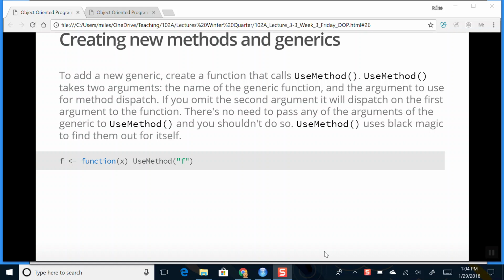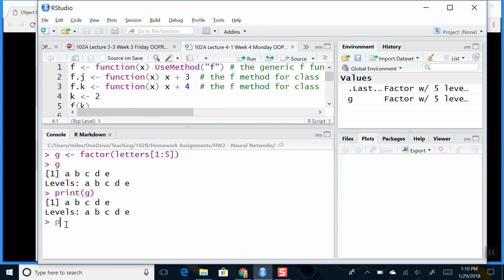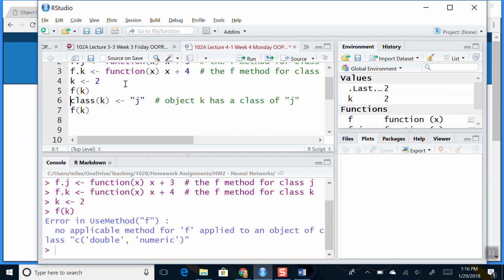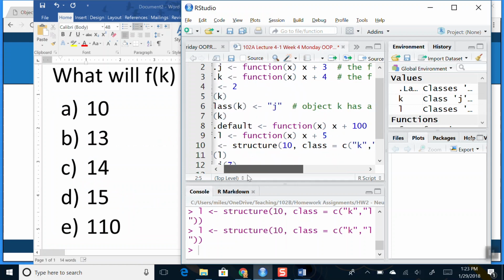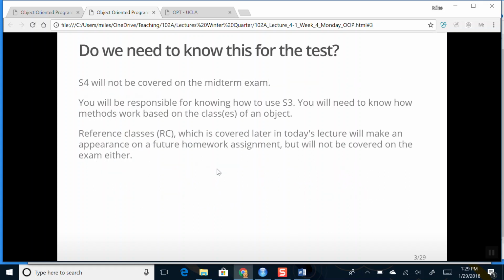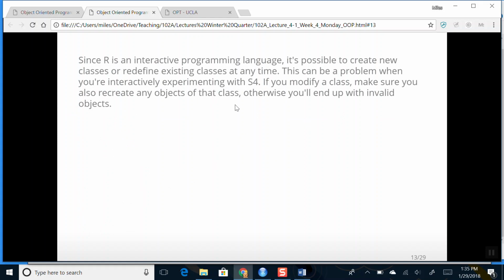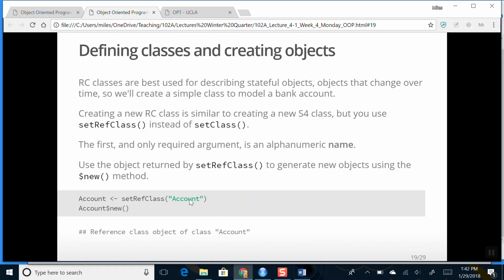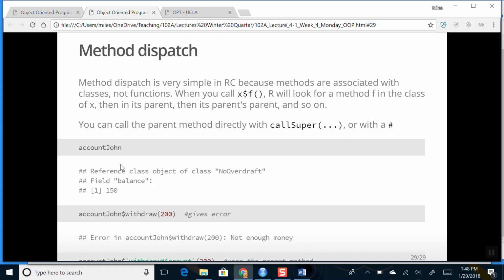1 29 2018 Stats 102A 1